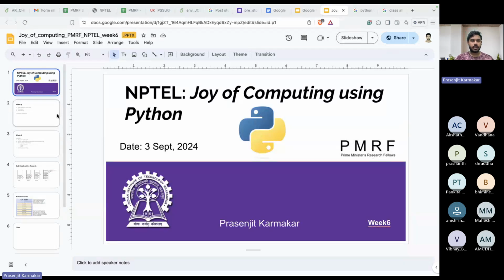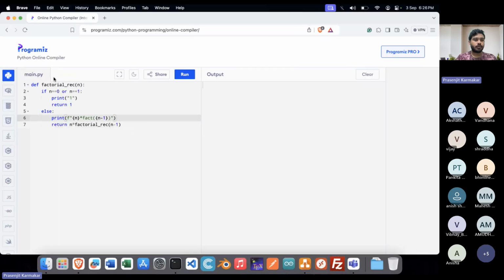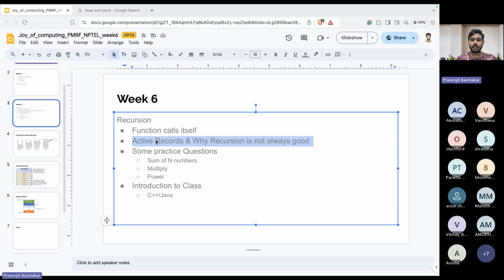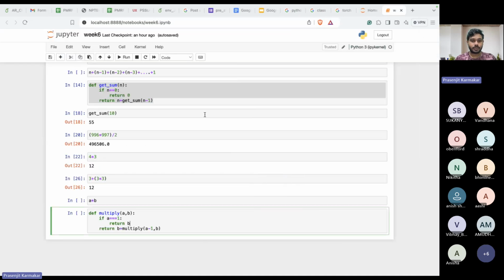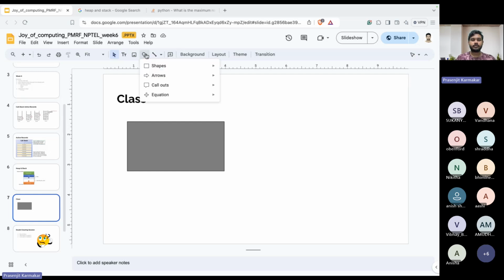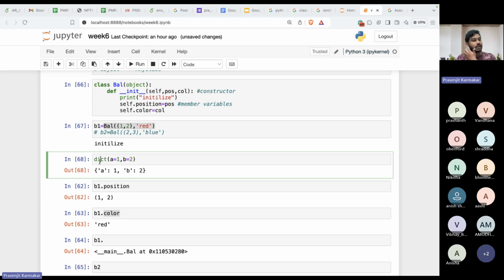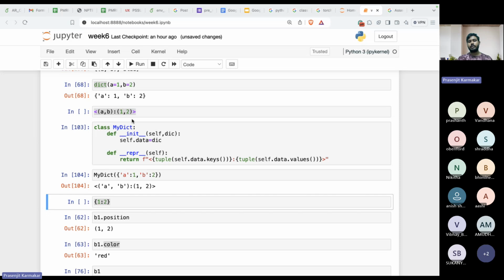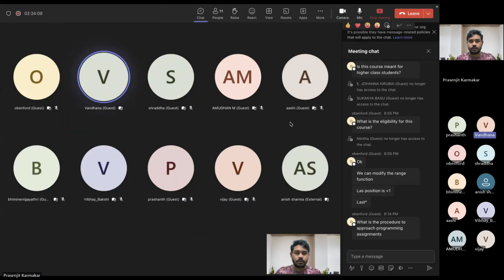[Week 6] The Joy of Computing using Python (noc24-cs113)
We covered recursion when we should avoid recursion, and why. Also, introduced the Python class briefly, and explained some simple problems that can be solved by knowing these constructs.